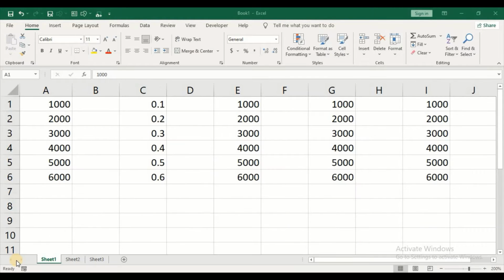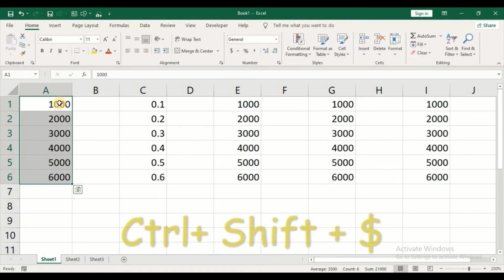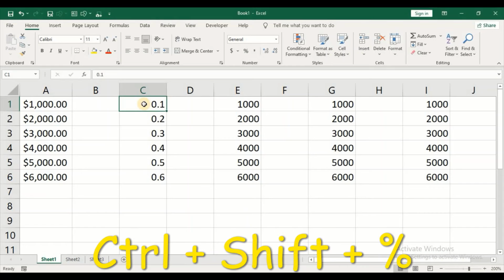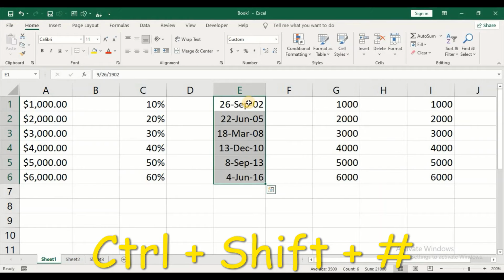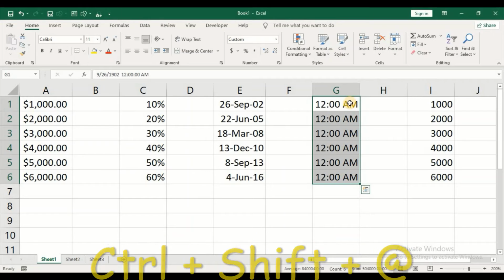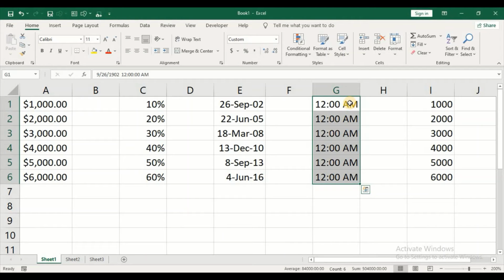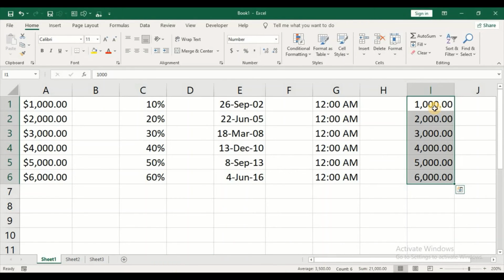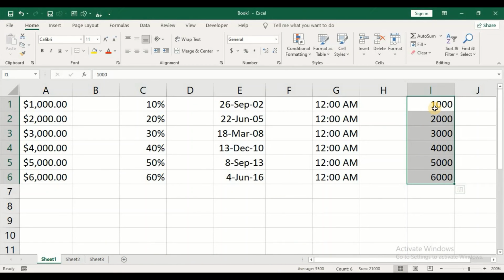Keyboard Shortcuts to Change Number Formatting in Excel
To work faster, it becomes necessary to know about the keyboard shortcuts. In this video, I will walk you through to use keyboard shortcuts for General formatting, Percentage formatting, Time formatting and lot more.